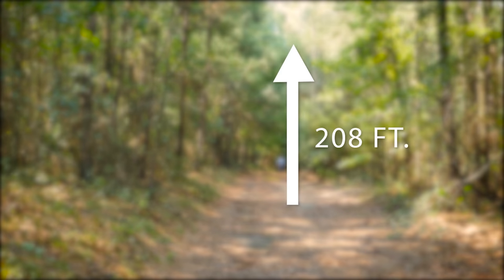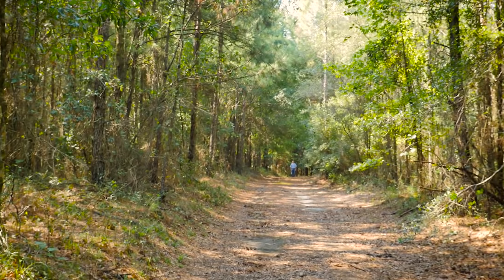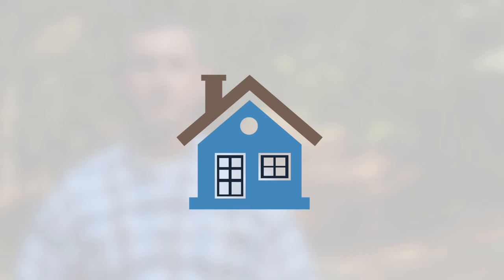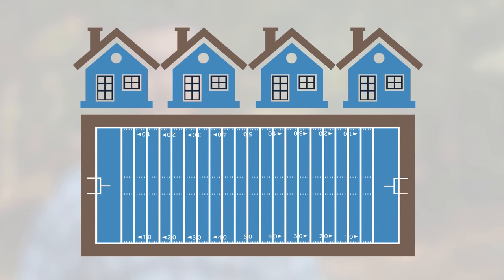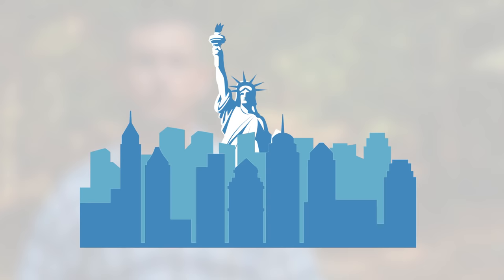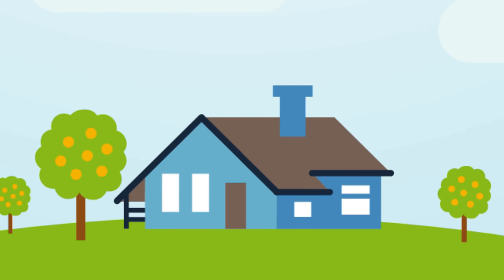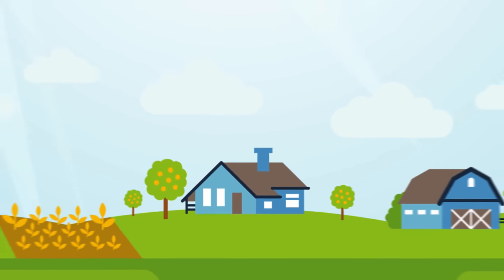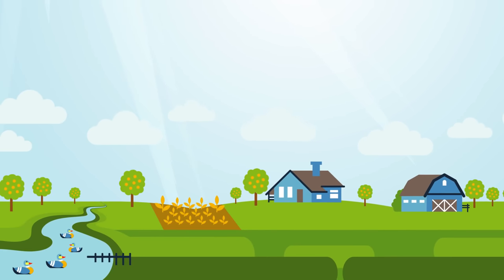How big is an acre of land? | The Rural Rules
How big is an acre of land, and how many do you need for your dream property? We show examples to help you understand what a square acre looks like and then give examples of how much you can fit into one acre. How many acres do you need for a house? A barn? A lake? A farm? Our host, Jason, explains and shows how an acre compares to items like a football field and a city block.

Jason works for Raydient LLC, a real estate company. Raydient LLC owns and sells thousands of acres of rural land in the southern United States. It is a taxable subsidiary of Rayonier Inc., a large timber real estate investment trust. You can view available properties for sale and learn more about Raydient